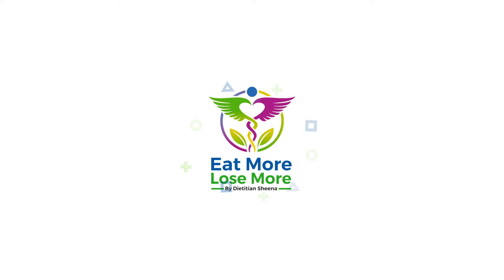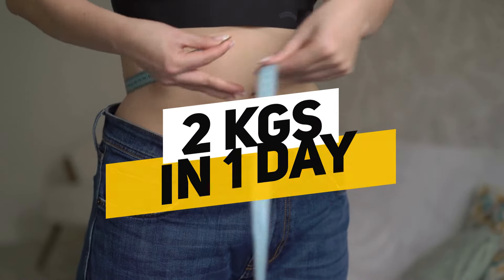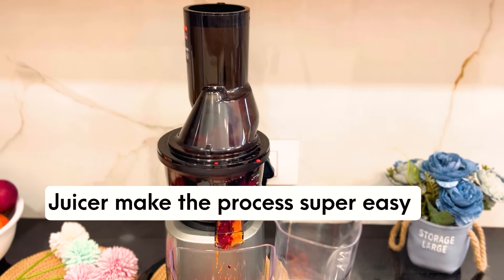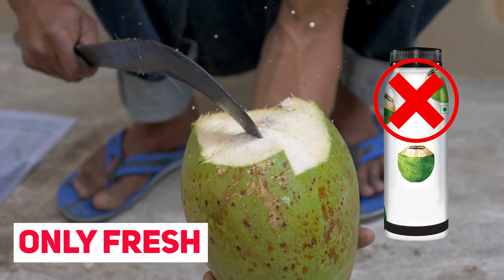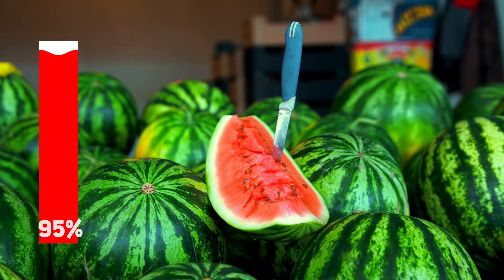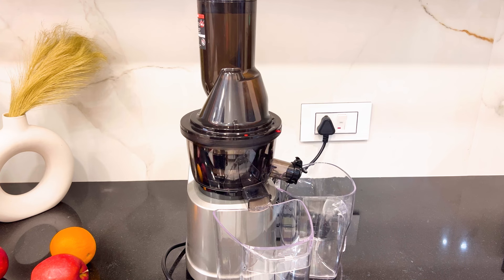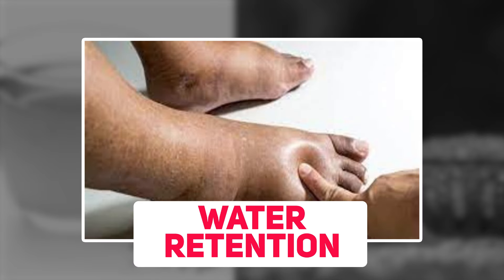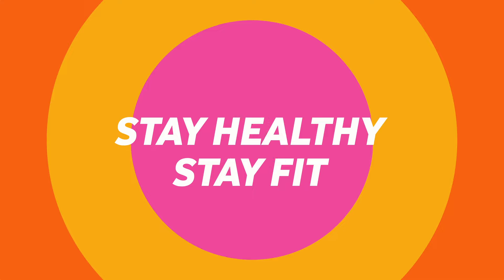Juice Diet Plan For Fast Weight Loss | Lose 2 Kgs In 1 Day | How To Lose Weight FAST | Juice Recipes